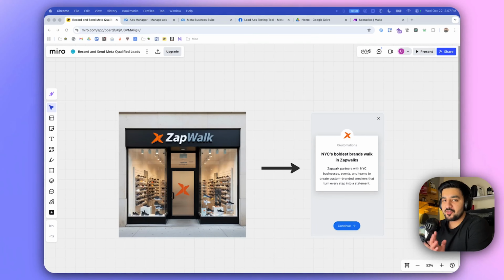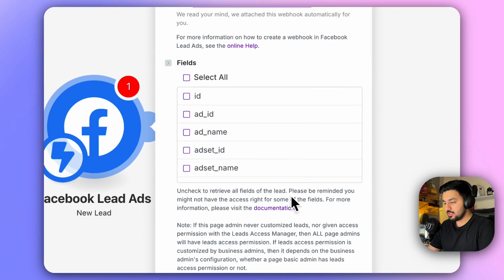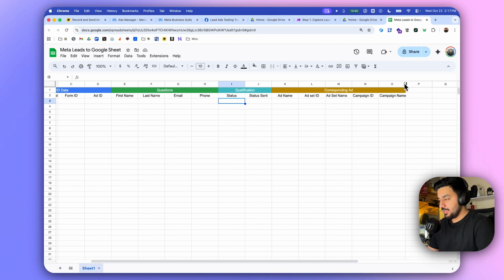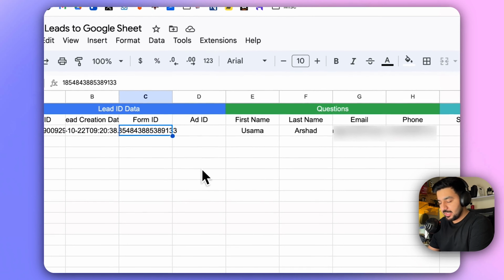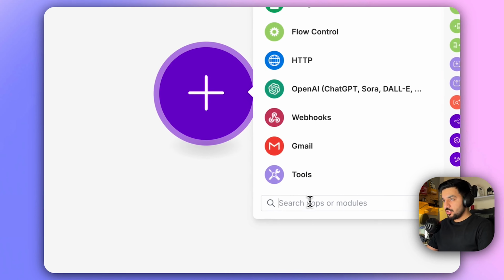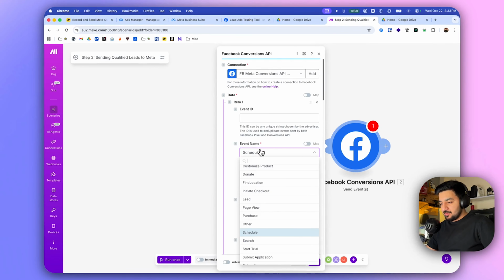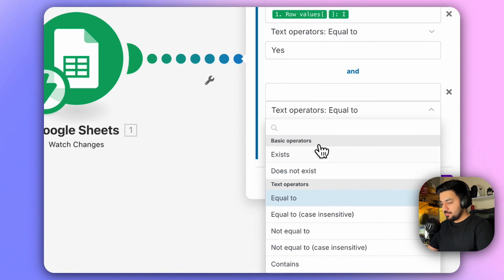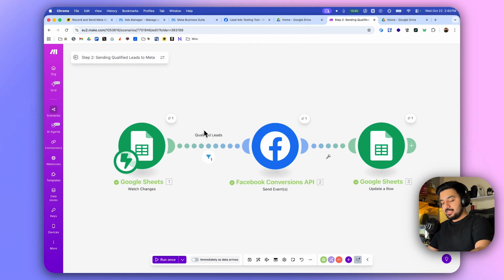Facebook Instant Form Leads to CRM + Send qualified leads to Meta using Make.com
Automatically record Facebook leads into your CRM instead of manually downloading Facebook Instant Form Leads.

Automatically record Facebook leads into your CRM, qualify leads, and send qualified leads data to Meta for your pixel optimization and deliver your ads on Facebook and Instagram to more relevant customers.

Download the scenarios in JSON and upload them directly to @itsmake + full setup guide